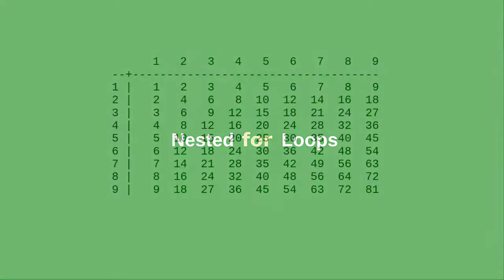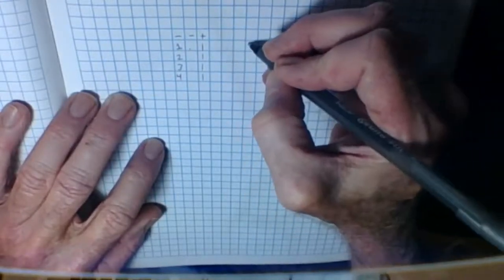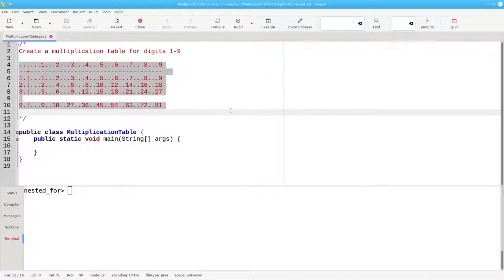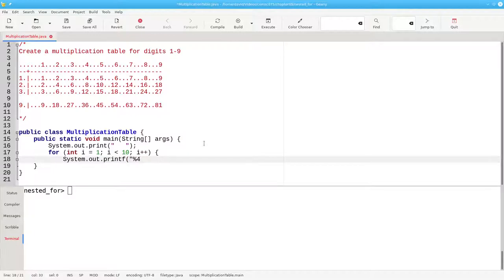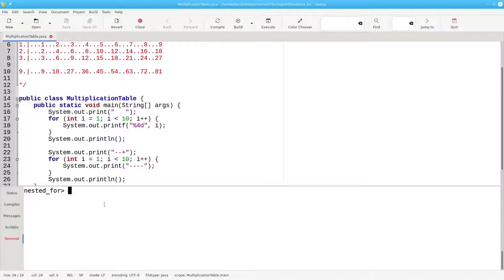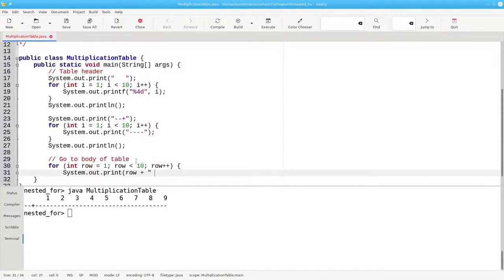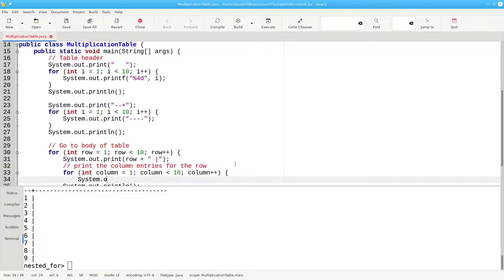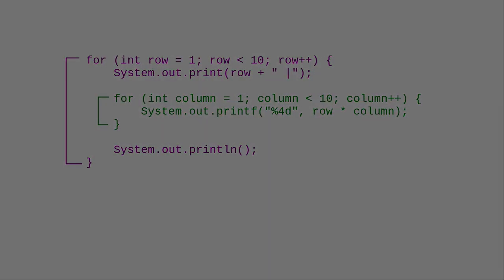Chapter 6: Nested for loops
You can put for loops inside of for loops. This video shows a program that uses nested for loops to create a multiplication table.